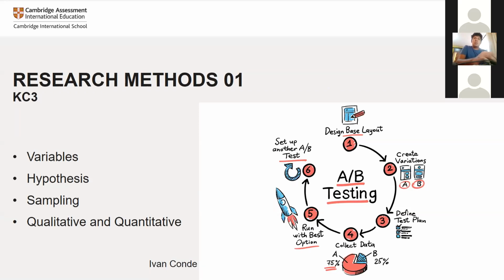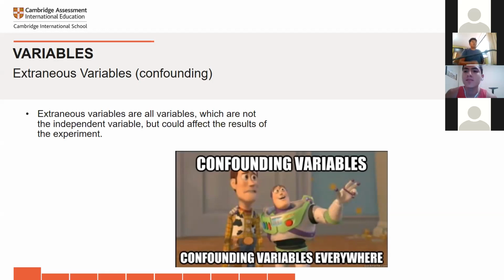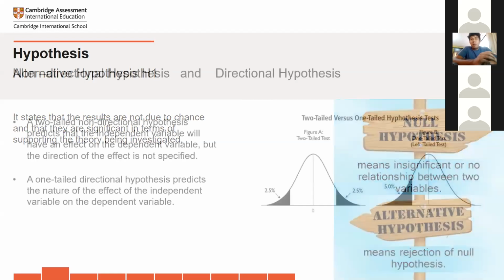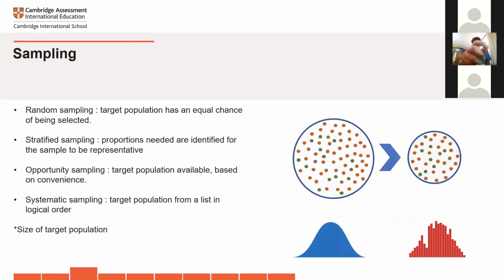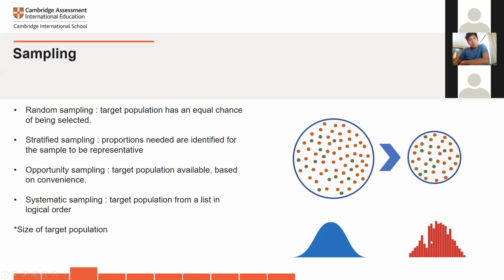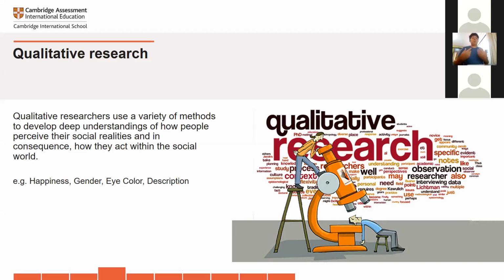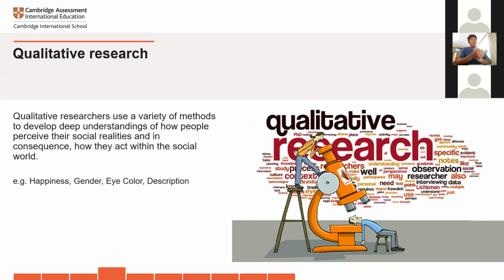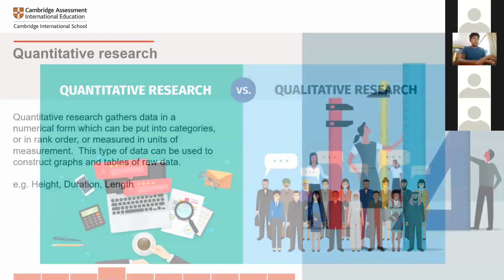PSYCHOLOGY CLASS 04/08/2020